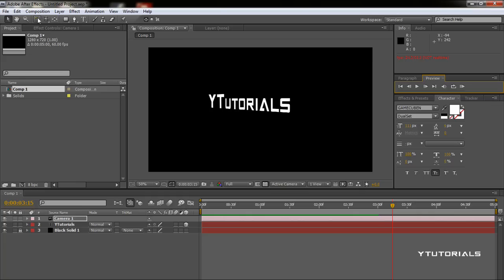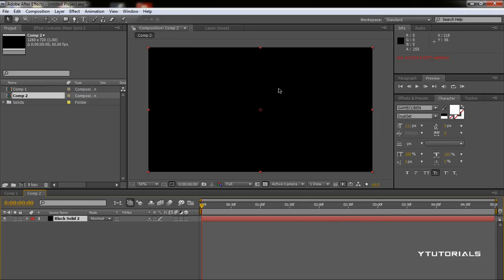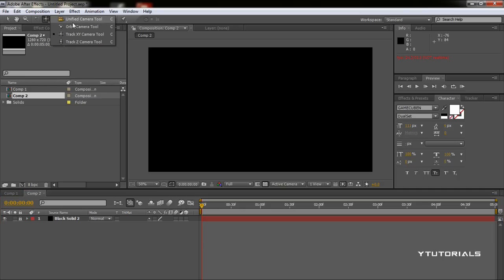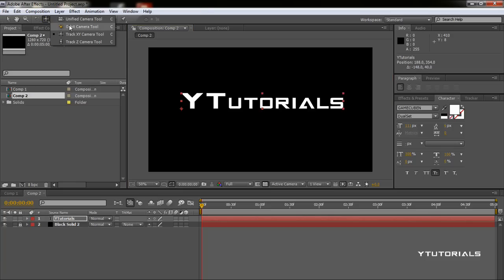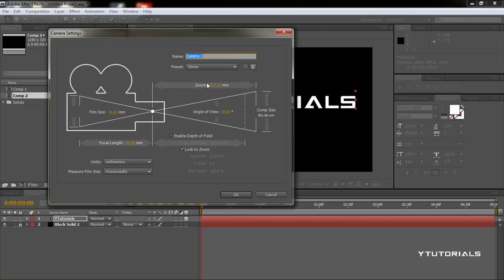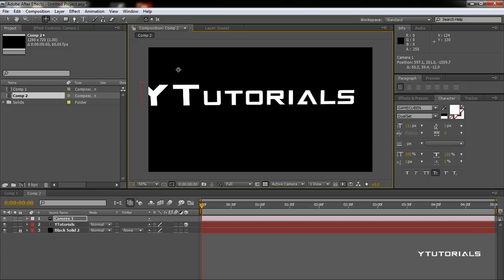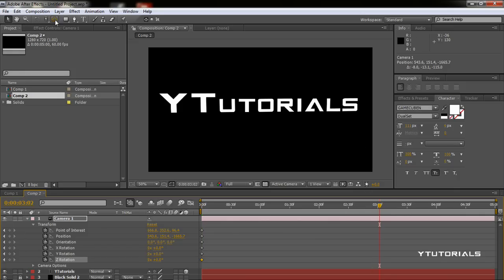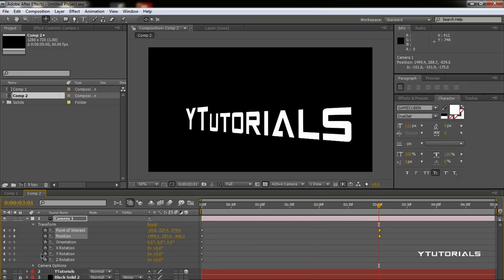AAE Tutorial : Camera Tool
In this tutorial im showing you how to manipulate the camera tool.